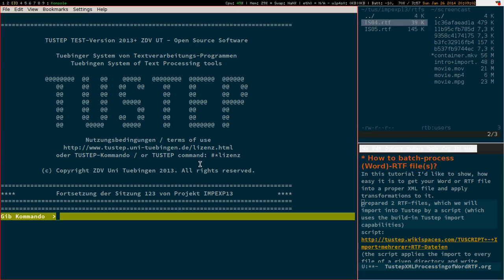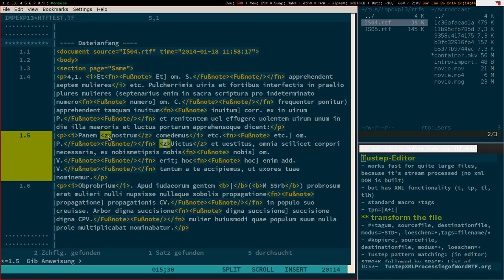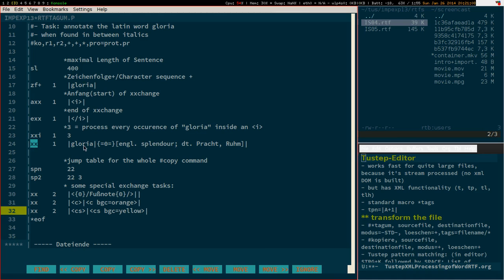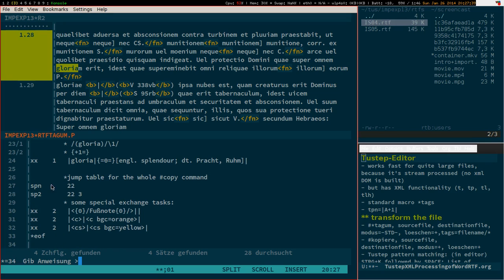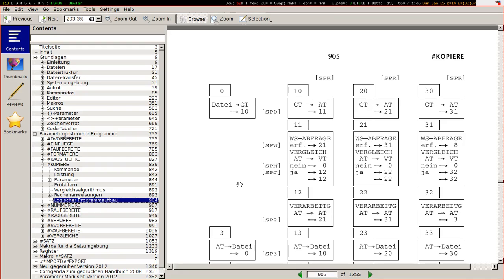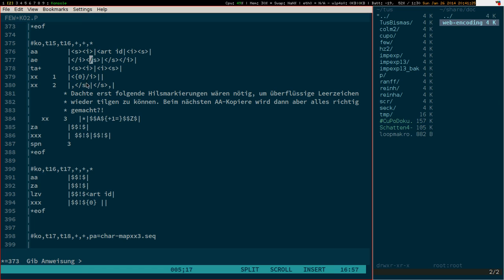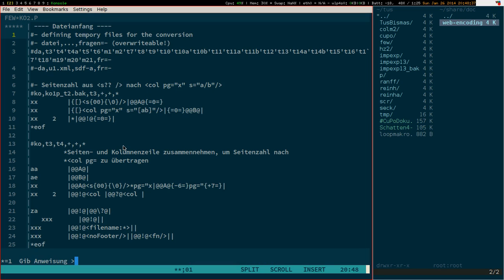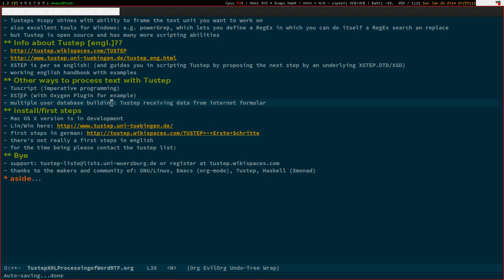Processing of RTF files with TUSTEP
* How to batch-process (Word)-RTF file(s)?
In this tutorial I'd like to show, how easy it is to get your Word or RTF file into a proper XML file and apply transformations to it.
prepared 2 RTF-files, which we will import into Tustep by a script (which uses the build-in Tustep import capabilities)
(the script applies the import to every file of a given directory and write everything in one Tustep-file)
** Tustep: the /swiss army knife/ of text processing, means:
- break up your text strings easily and process them with search and replace
- work easily with imperfect markup (no DOM needed for processing)
- view intermediate results in a fast and reliable editor (up to 2 GB?!)
- apply preliminary XML-validity tests
** Import your files into Tustep
- create new file with: da,importedRTF.tf,seq-ap
- informiere,*import
- use this standard macro #*import,yourfile.rtf,importedRTF.tf,ign=+
- note the import log! (which and what number of elements have been imported?)
** View imported file in the Tustep-Editor
- works fast for quite large files, because it's stream processed (no xml DOM is built)
- but has XML functionality (t, tp, tl, tlh)
- standard macro *tags
- load tag definition for editor: e,def=tag_def_file
** transform the file
- #*tagum, sourcefile, destinationfile, modus=-STD-, loeschen=+,tags=filename/*
- kopiere, sourcefile, destinationfile, modus=+, loeschen=+
- Tustep pattern matching: in the editor: STRG+K followed by SPACE: List of patterns
- but in case of imperfect markup, you just need a way to efficiently write your text transformation to get the job done
  - mostly you won't have to look at the script you wrote again
- Tusteps copy shines with ability to frame the text unit you want to work on
- also excellent tools for Windows: e.g. powerGrep, which lets you define a RegEx in which you can do itself a RegEx search an replace
- but Tustep is open source and has many more scripting abilities
** Info about Tustep [engl.]??
- XSTEP is per se english! - and guides you in scripting Tustep by proposing the next step by an underlying XSTEP.DTD/XSD
- working english handbook with examples
** Other ways to process text with Tustep
- Tuscript - imperative programming
- XSTEP - with Oxygen Plugin for example
- multiple user database building: Tustep receiving data from internet formular
** install/first steps
- Mac OS X version is in development
- there's not really a first steps in english
- for the time being please contact the tustep list:
** Bye
- thanks to the makers and community of: GNU/Linux, Emacs org-mode, Tustep, Haskell